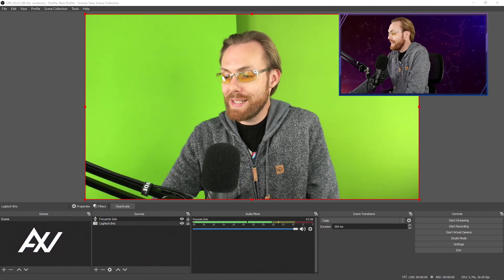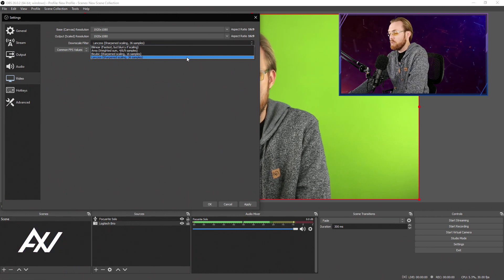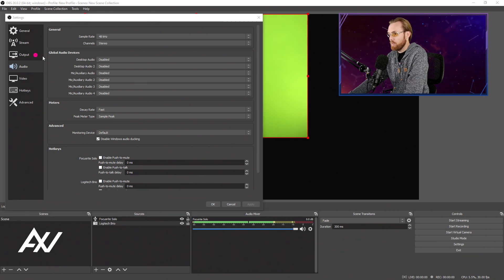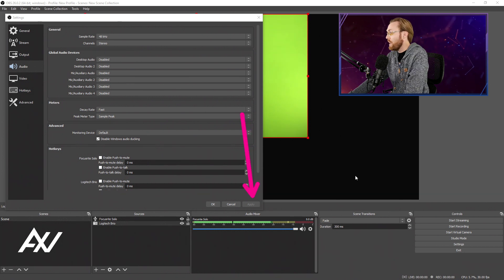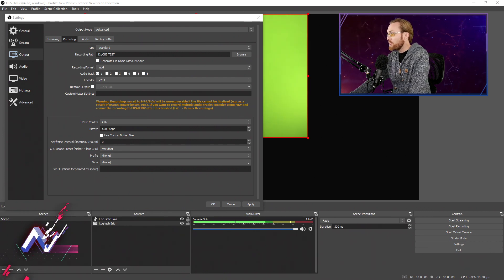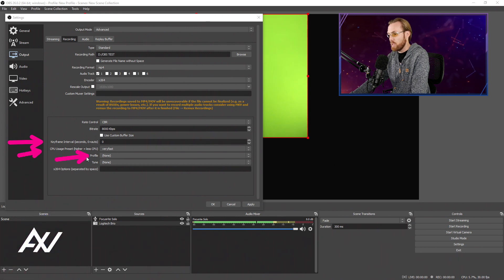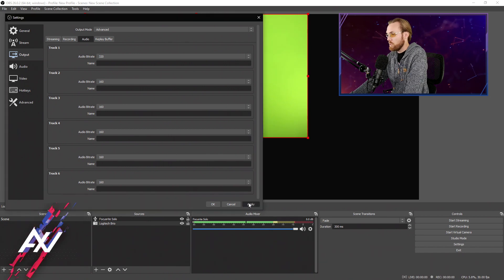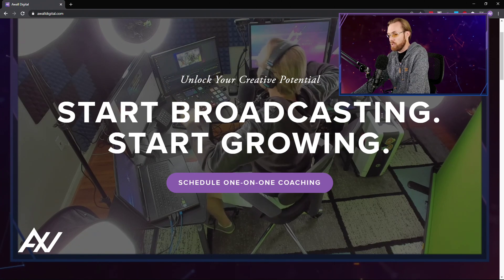OBS Studio: How to Record in 1080p FHD in 30fps & 60fps -- Best Settings (OBS Studio Tutorial)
Recording in 1080p FHD in either 30fps or 60fps is simple in OBS Studio, and in this tutorial I show you the best settings, bitrate and encoder to use.